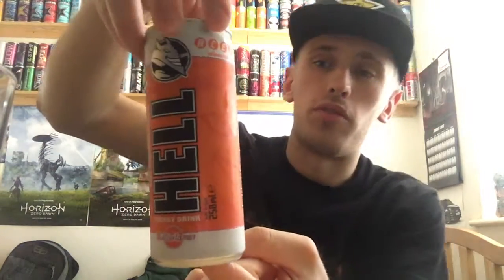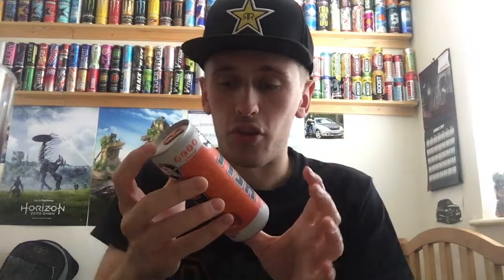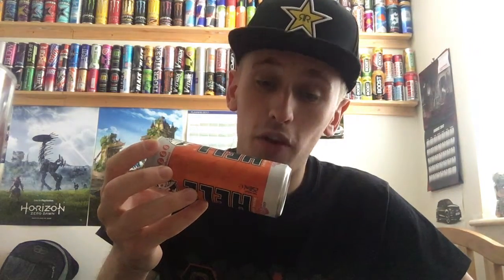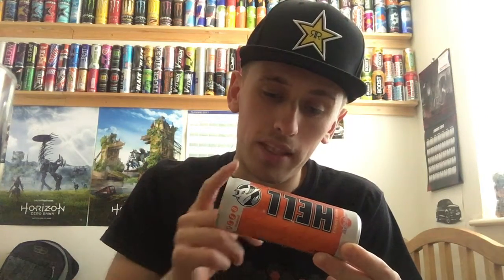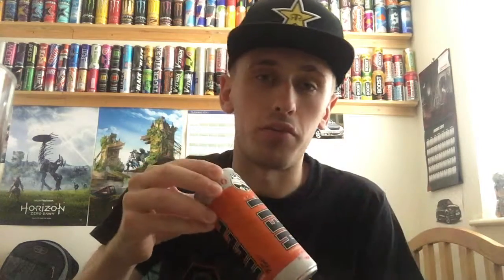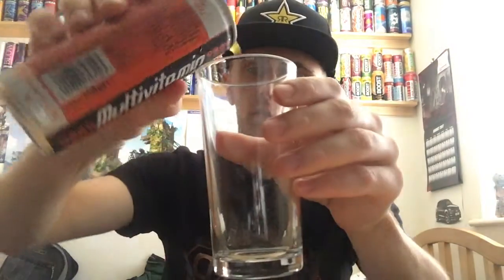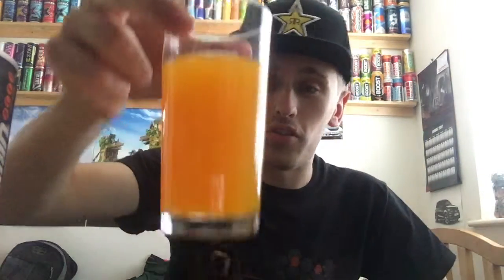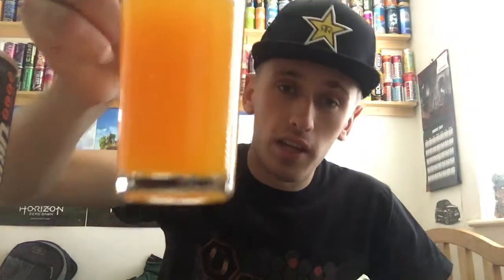Drink Review - HELL: Limited Edition; Multivitamin